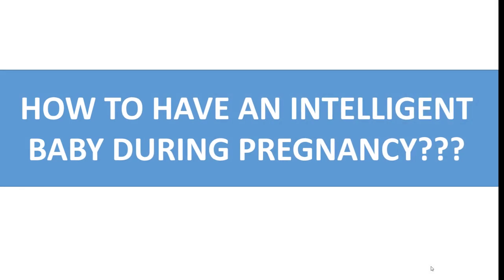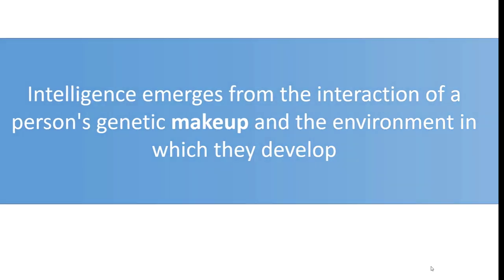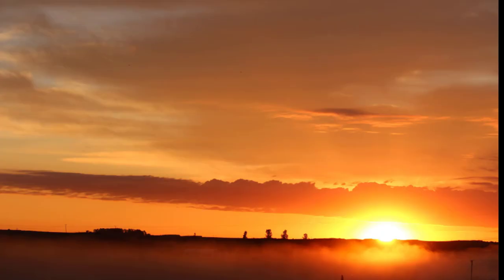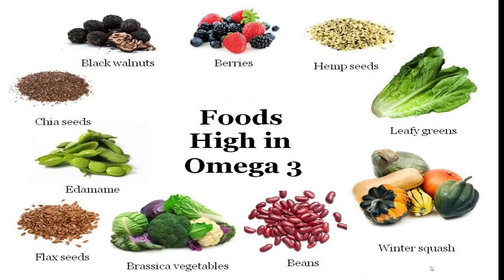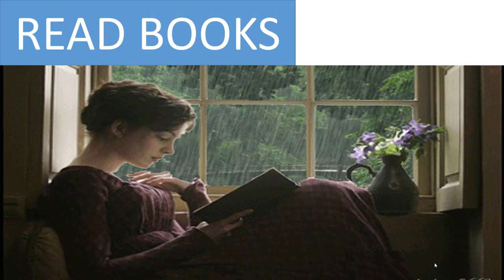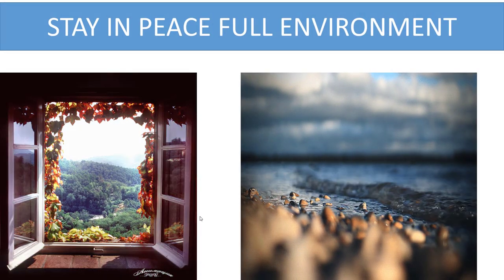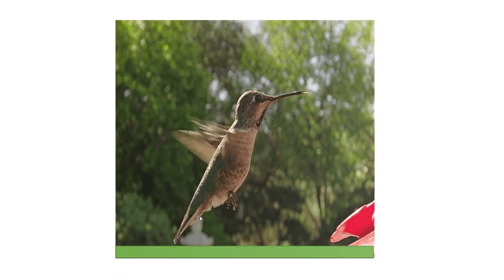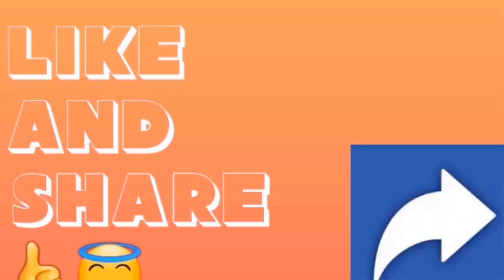Tips to have intelligent/genius baby during pregnancy|scientific research |smarter baby |Proven tips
7 top secrets to have smarter baby in womb .